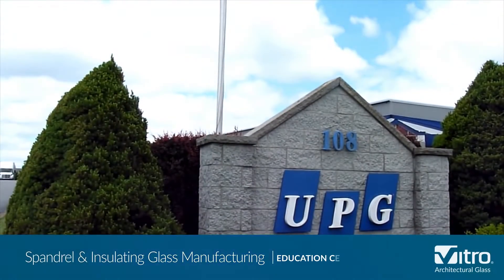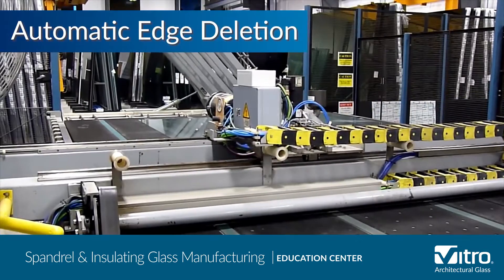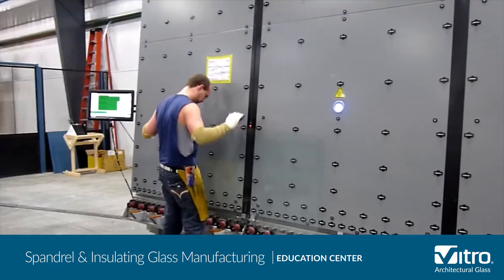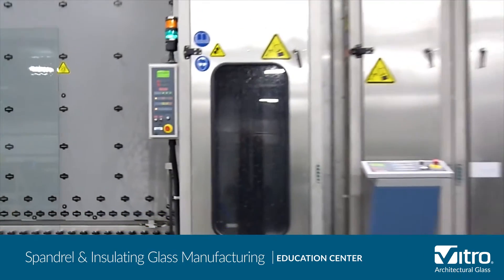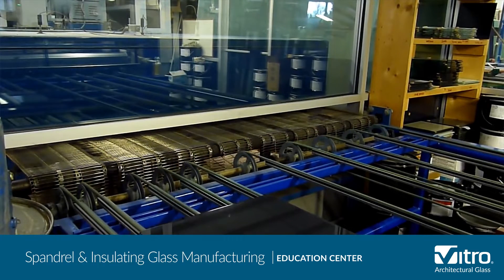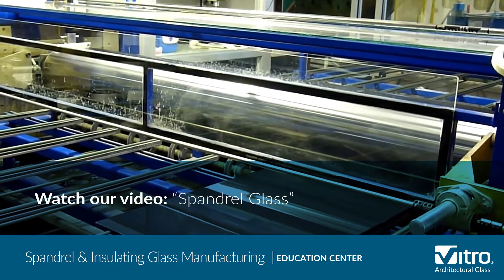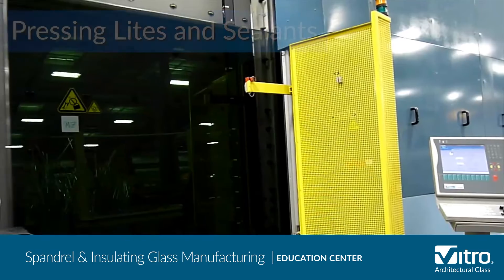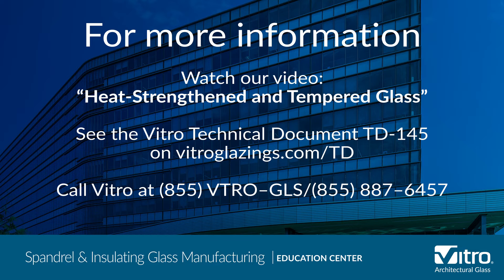Spandrel & Insulating Glass Manufacture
Take a tour of United Plate Glass (UPG) in West Butler, PA, to learn how spandrel glass and insulating glass units (IGUs) are manufactured. First, glass lites from manufacturers like Vitro arrive at UPG to be scored, sized and washed. Then, they can be delivered to the spandrel line, where the lites are given a ceramic coating and sent to a drying oven before being heat-treated. UPG also features a computer-controlled vertical insulating glass unit assembly line that presses glass lites and sealants together to create IGUs that are then inspected and shipped.